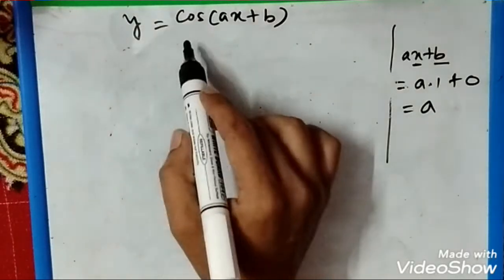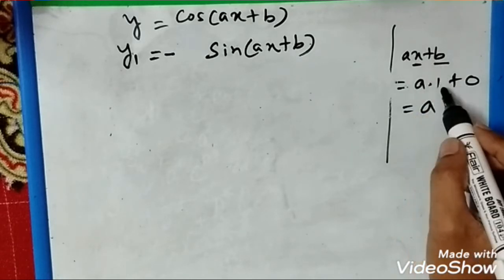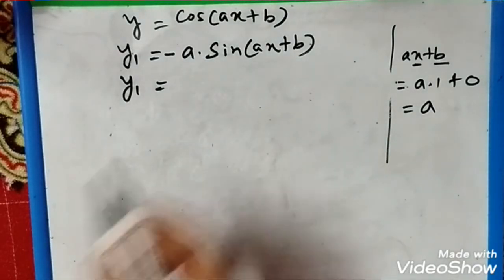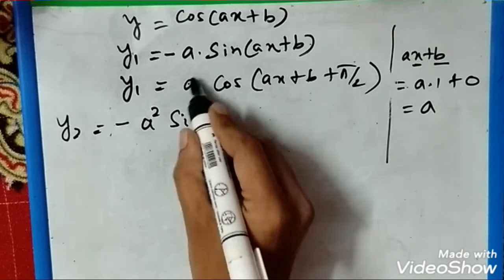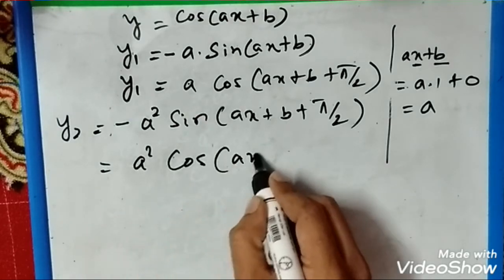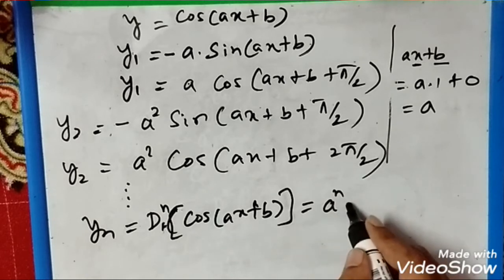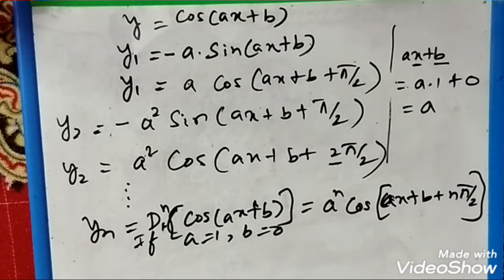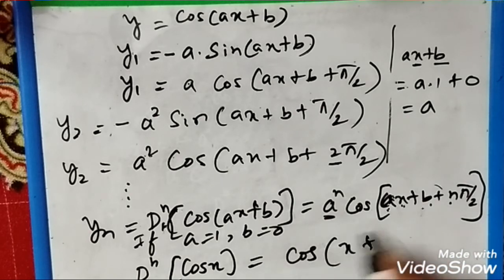How to find the Nth derivative of cosine function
This is taken from the differential calculus part 1 of engineering mathematics 1